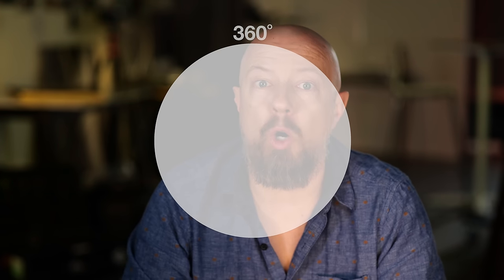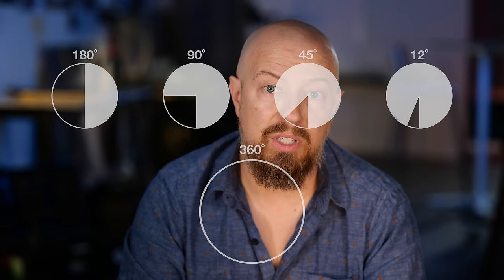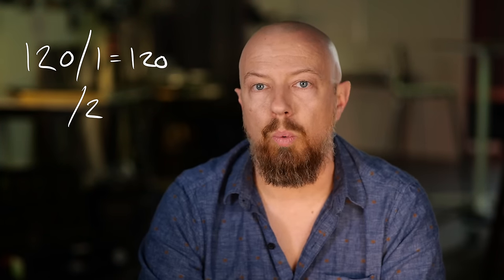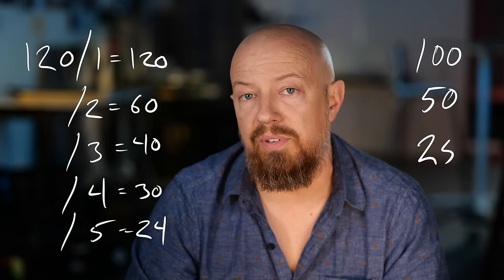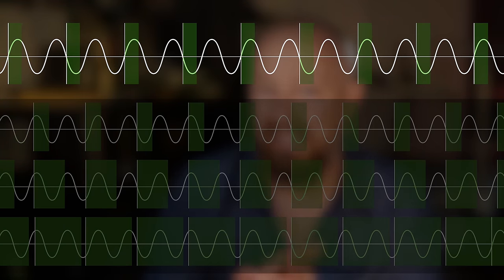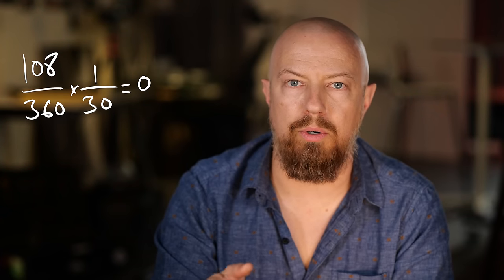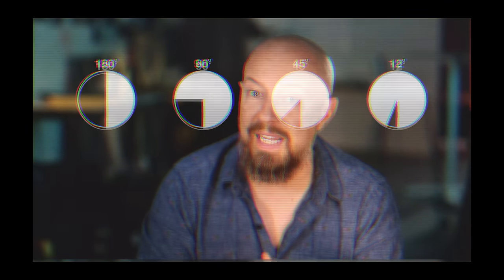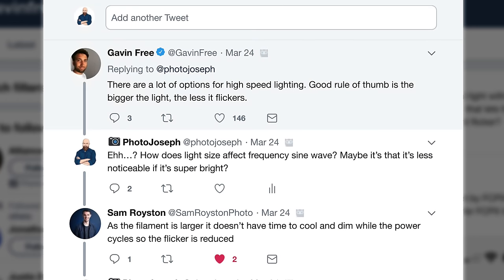Understanding Light Flicker in Video (…shutter angle, slow motion video)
Avoiding flicker while shooting high-speed (slow motion) video under artificial lighting, or shooting in a foreign country can be a challenge. I knew HOW, but not WHY. Now I know why, and I want to share it with you.

Timestamps:
0:00 — Introduction
0:36 — The premise
1:39 — What is shutter angle?
2:58 — Electricity; 50Hz, 60Hz and why it matters
4:18 — Only frame rate OR shutter speed/angle have to be right to avoid flicker
5:00 — The easy math to know safe/easy frame rates
5:57 — Shooting at a non-safe/easy frame rates
7:25 — Calculating safe shutter angles
8:27 — Using shutter speed instead of angles
10:00 — Why you can't shoot really high frame rate under AC light… sort of
12:14 — Summary

This video was shot on the LUMIX S1 50mm f/1.4 lens wide open. Because I know someone will ask ;-)

This show played as a "premiere" on YouTube and was followed by a live Q&A,

-PhotoJoseph